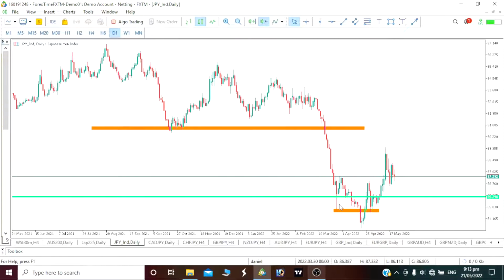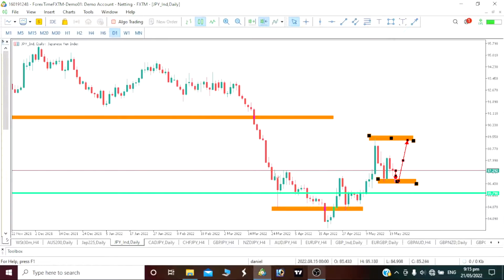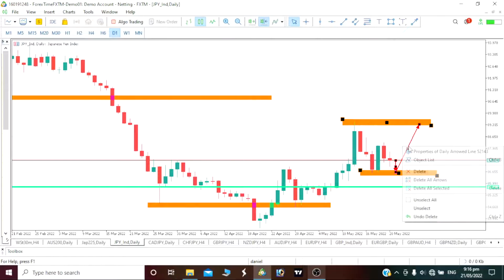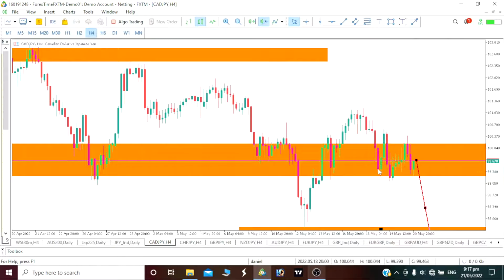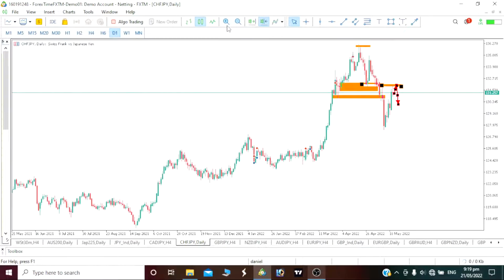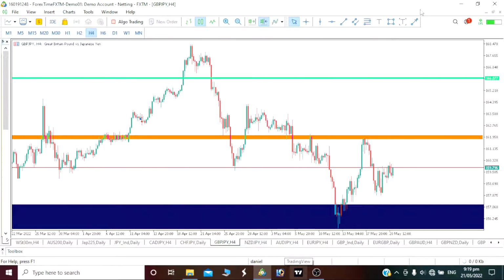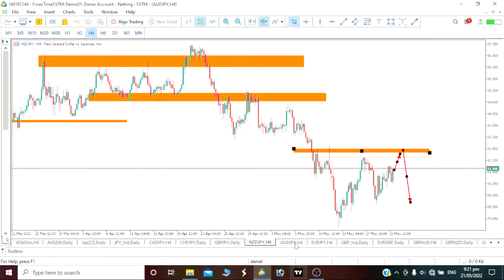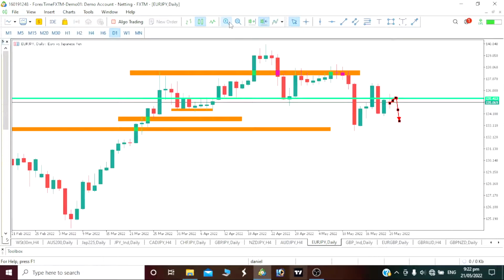CADJPY, CHFJPY, NZDJPY, AUDJPY, GBPJPY, EURJPY & JPY - Weekly Forex Market Analysis | F0RECAST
CADJPY, CHFJPY, NZDJPY, AUDJPY, GBPJPY, EURJPY & JPY INDEX -  Weekly Forex Market Analysis | F0RECAST

we look at cadjpy forecast&analysis, nzdjpy forecast&analysis, audjpy forecast&anlysis, gbpjpy forecast&analysis, eurjpy forecast&analysis & jpy index analysis.

TIMESTAMP:
:00 INTRO
:30 JPY INDEX
:52 CADJPY
:57 CHFJPY
:45 GBPJPY
:50 NZDJPY
:39 AUDJPY
:09 EURJPY